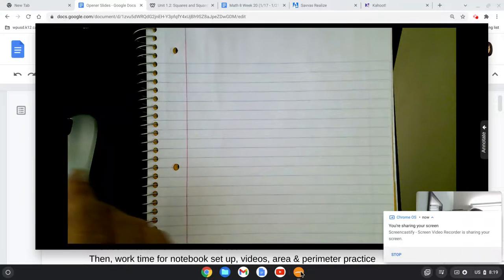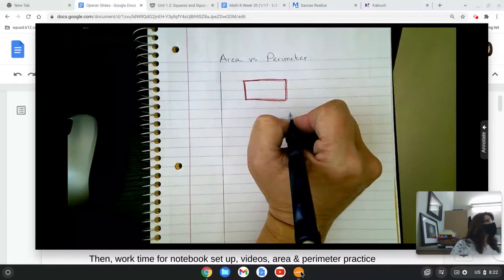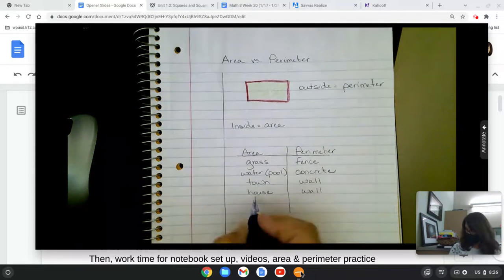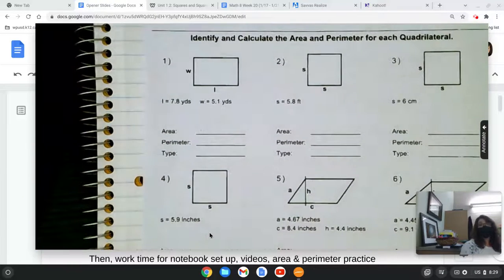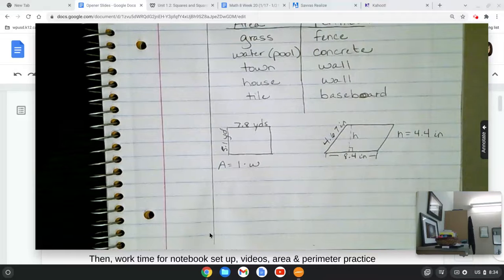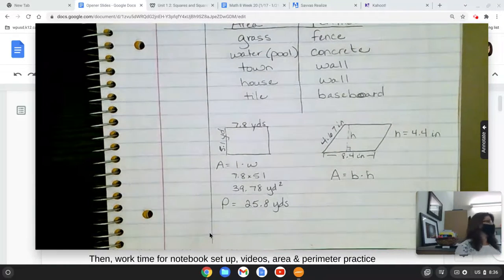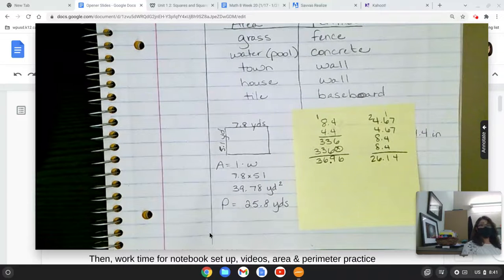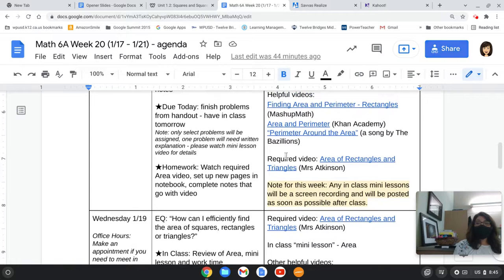Math 6A Area & Perimeter mini lesson 011822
In class lesson - available for absent students or extra practice